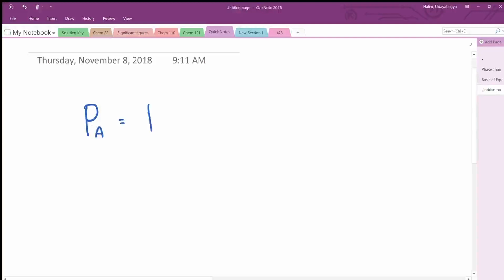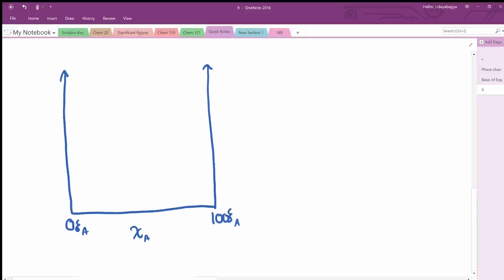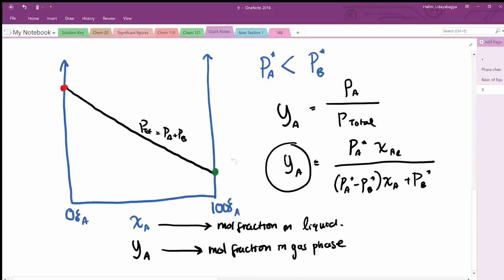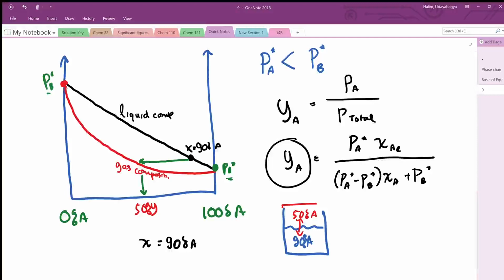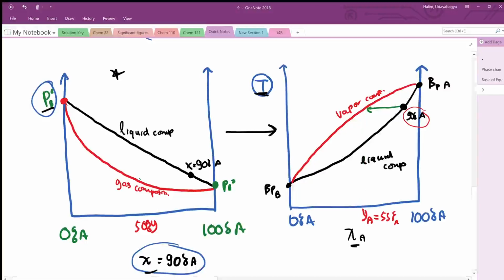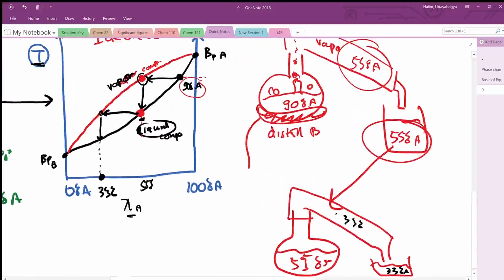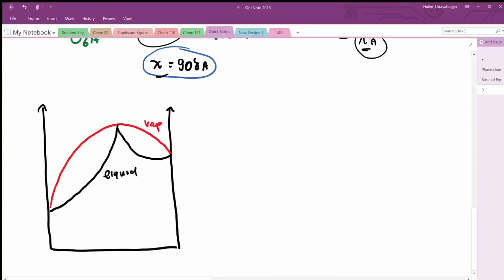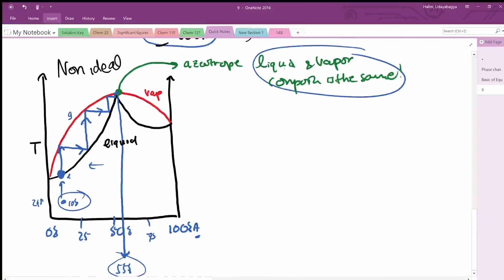Pchem Ch 5 Video 2